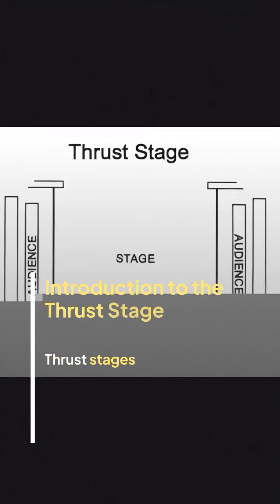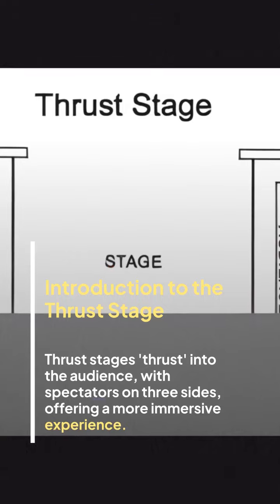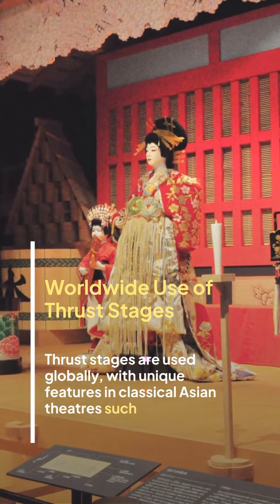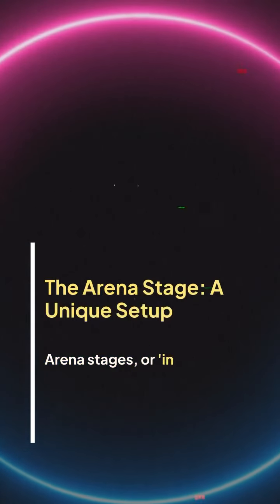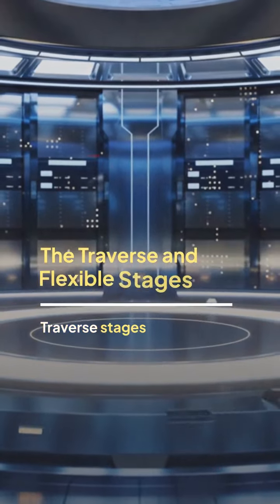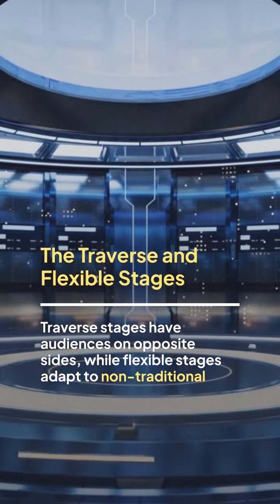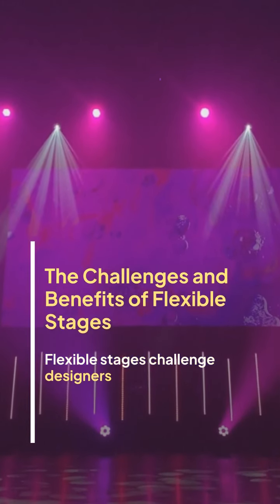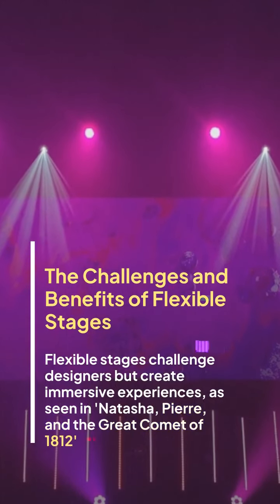Discover the Different Types of Theatre Stages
If you're at the beginning of your acting journey, you might have heard phrases such as proscenium, in the round, or thrust stage being discussed. But what are they? And what's the difference between each type of stage? Learn more about the different types of theatre staging in our introductory video.

*** Theatre Artists / Actors / Singers / Hobbyists ***
For more info on the numerous theatre resources we offer to help you prepare for a show,

*** Drama Teachers / Educators / Schools / Colleges ***
To explore our wide range of educational resources that support your curriculum,